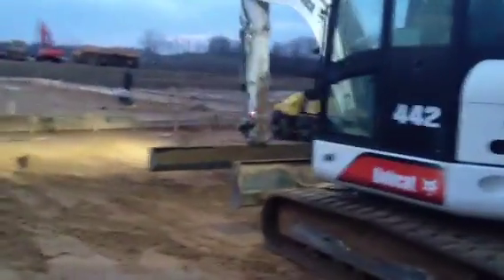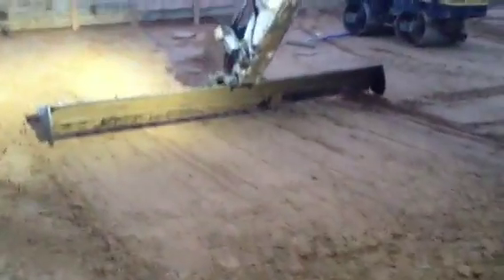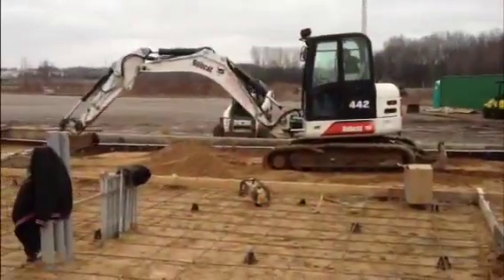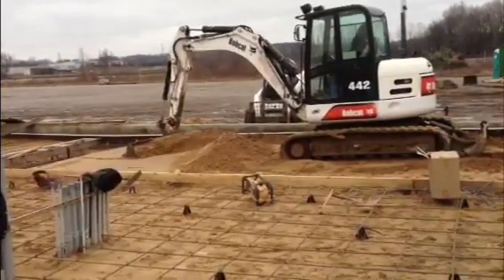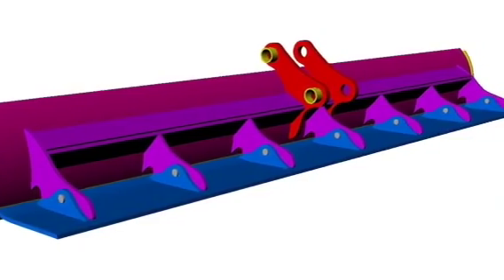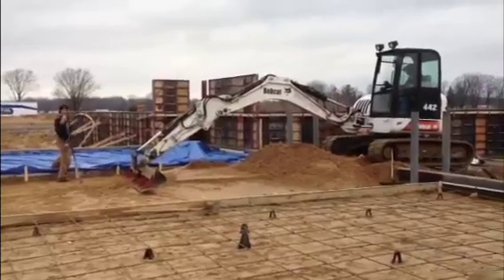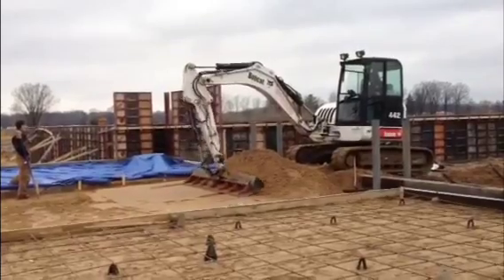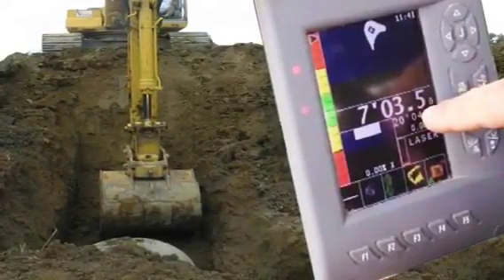COME-A-LONG excavator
Ten foot come-a-long